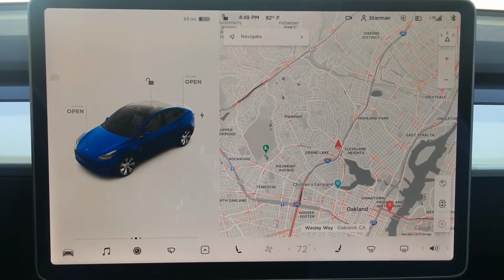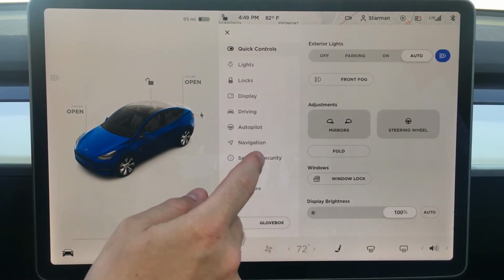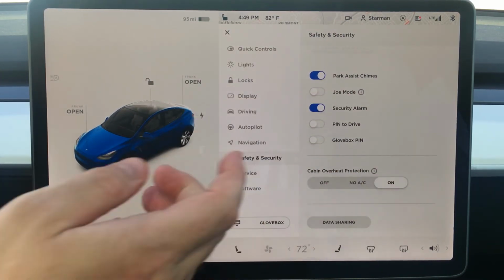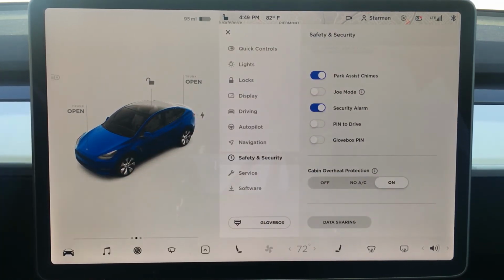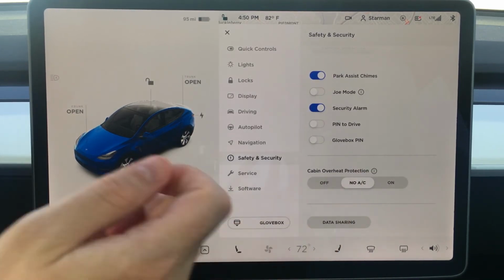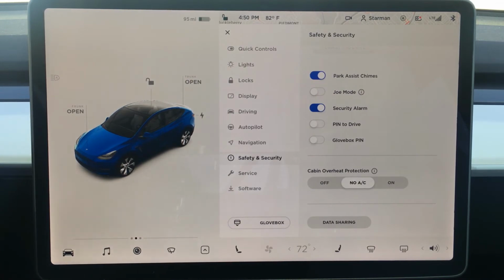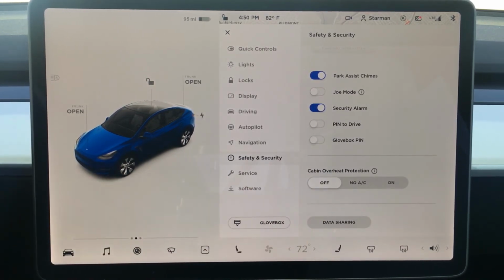How Do I Tesla? Car Making Sounds When It's Off (Model 3 / Y)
Your Tesla making noise is perfectly normal, it just means it's regulating the temperature to keep your batteries cool (can't control this) or keep your cabin from overheating (can turn this off to preserve battery)